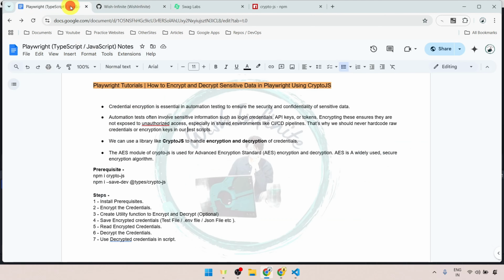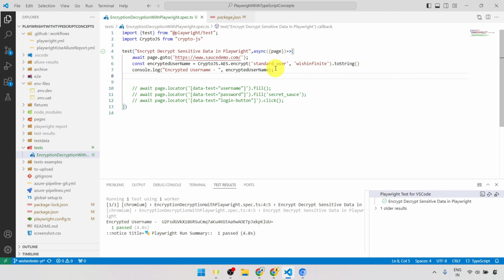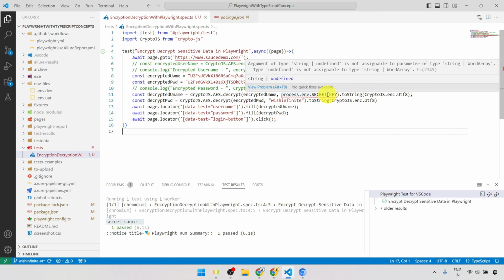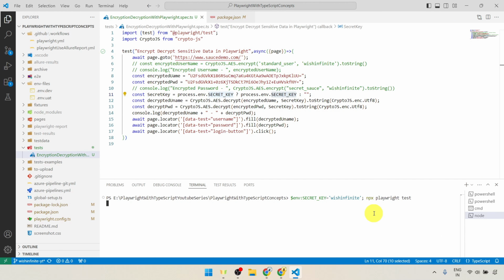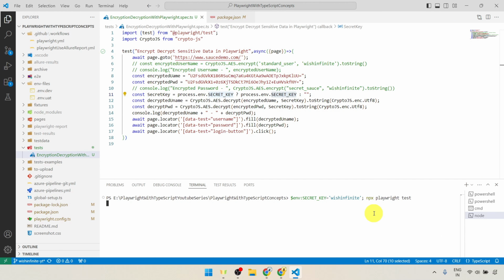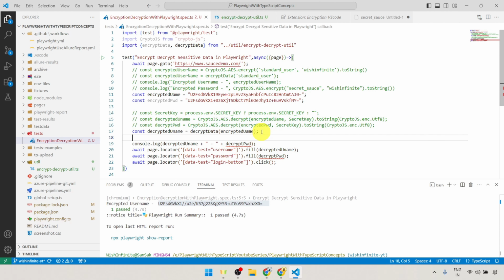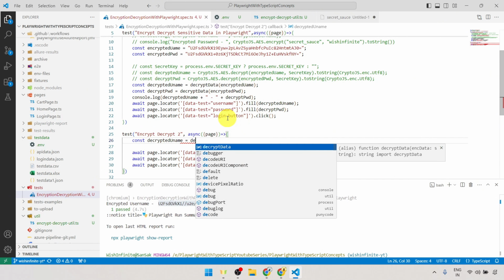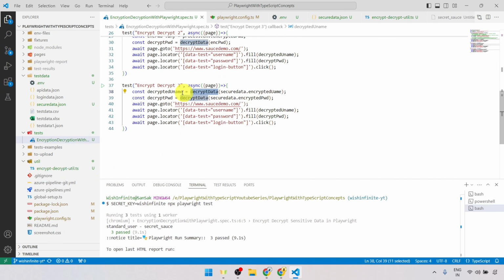Encrypt and Decrypt Sensitive Data in Playwright Using CryptoJS | Playwright Tutorial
Learn Playwright security best practices by encrypting and decrypting sensitive credentials using CryptoJS. In this complete Playwright tutorial, you’ll understand how to protect usernames, passwords, tokens, and secrets in Playwright automation using CryptoJS encryption and decryption with TypeScript and JavaScript. This video explains why plain text credentials are risky, how CryptoJS works, and how to securely integrate encryption into real-world Playwright test frameworks for enterprise-grade automation. Perfect for testers, QA engineers, SDETs, and automation engineers who want secure Playwright test automation and industry-level practices.

Chapters

00:00 - Introduction about Encryption and Decryption
02:25 - Installation of Crypto-js package
04:53 - Encrypt Credentials with Crypto-js with types/crypto-js package installation
15:38 - Decrypt Credentials with Crypto-js
22:24 - Pass Secret Key /Salt / Passkey while execution
36:02 - Encrypt Credentials using Encryption VSCode extension
41:10 - Create Utility Function for Encryption and Decryption
56:22 - Save Encrypted Credentials in .env / Environment file
01:10:18 - Save Encrypted Credentials in JSON File
01:15:25 - Recap